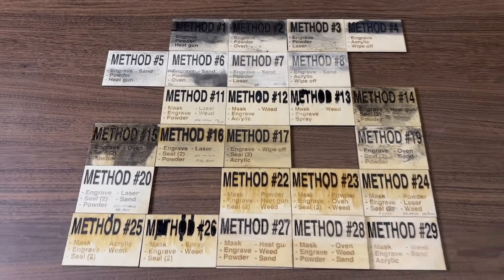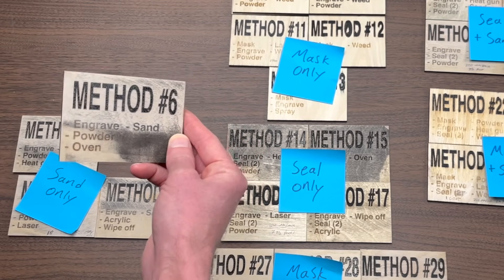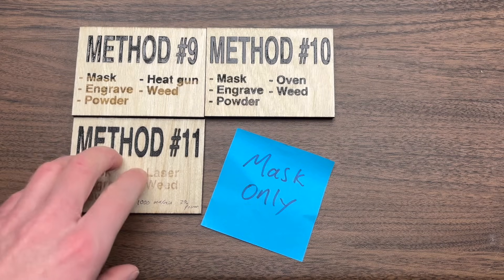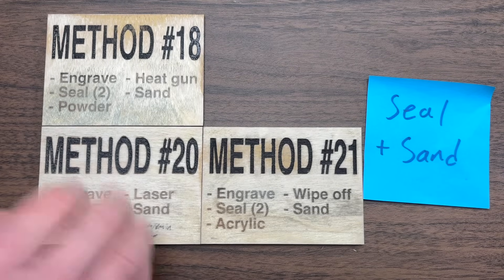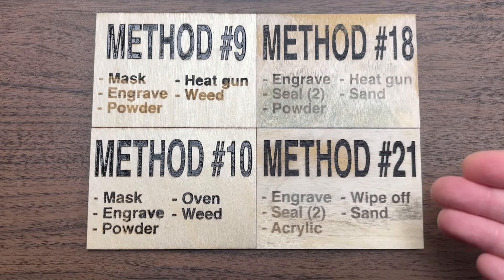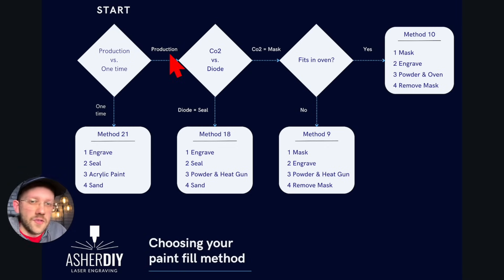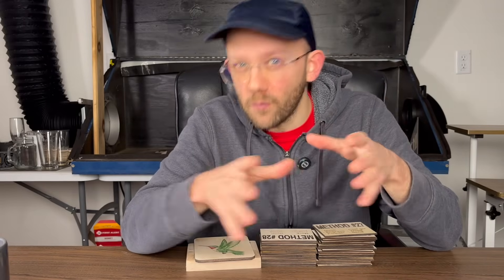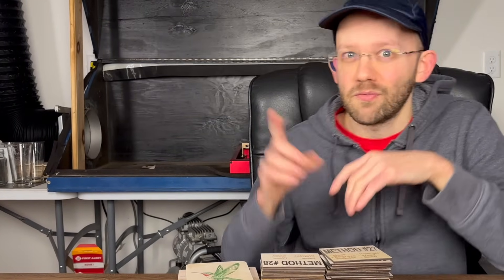The BEST Way to Color Fill Laser Engravings [29 TESTED]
Get free laser files (including the paint fill flow chart shown in this video) on my email newsletter